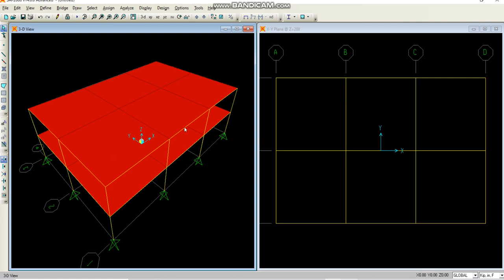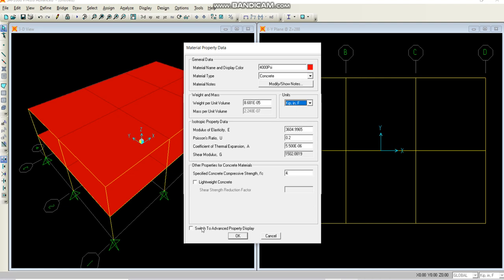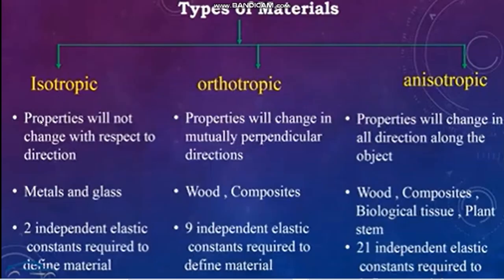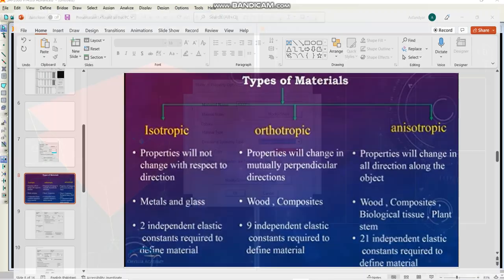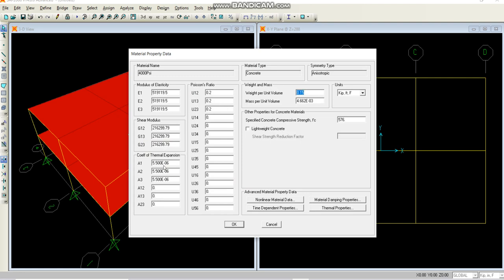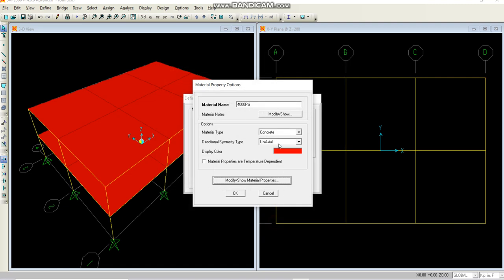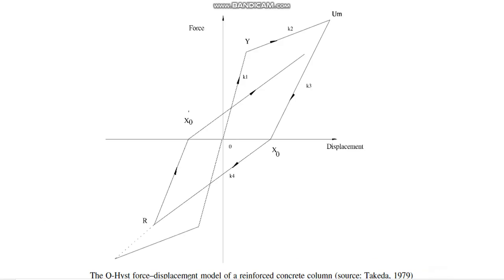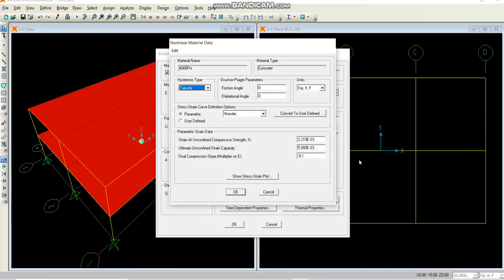Modeling the Behavior of Concrete in SAP2000 - 1